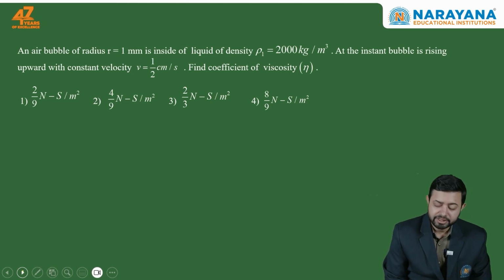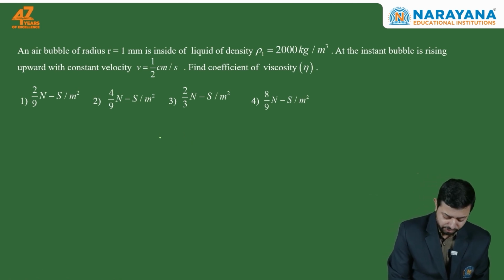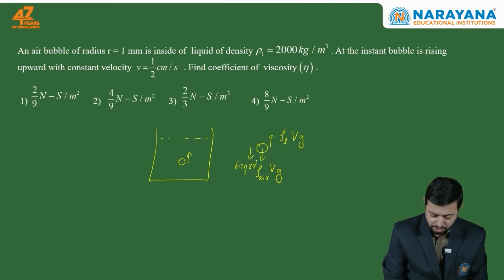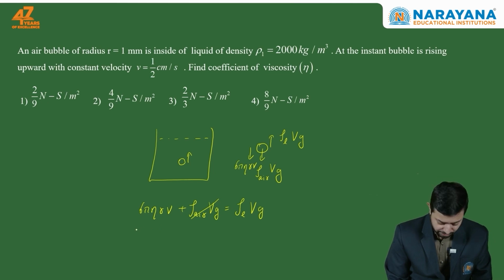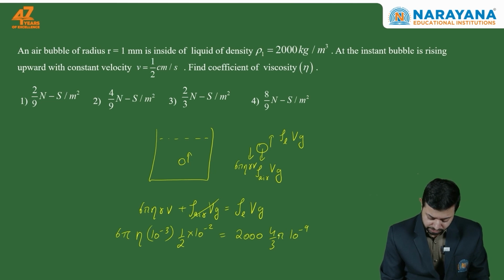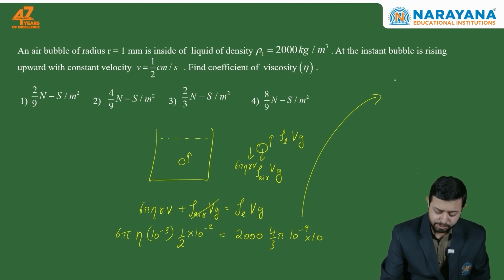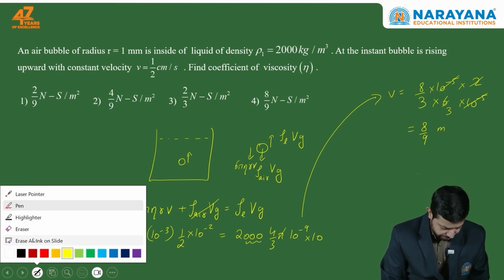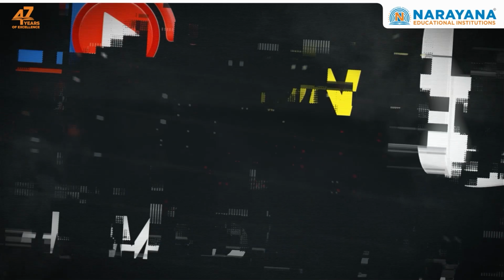JEE Main 2026 Session 2 Physics Question Paper Discussion | 2nd April, Shift 2 | Detailed Analysis